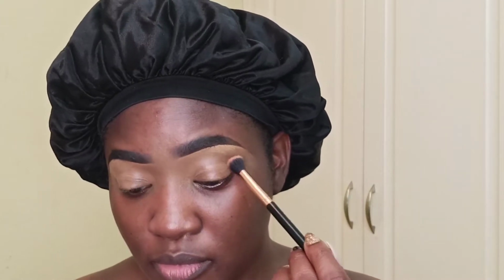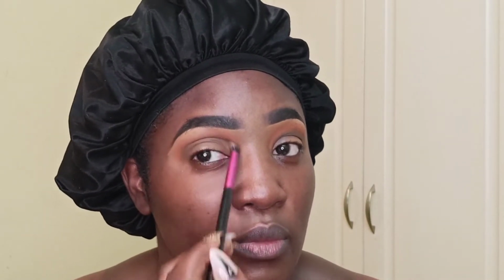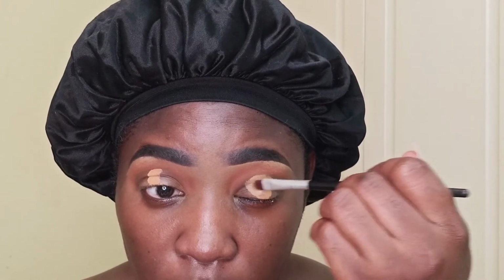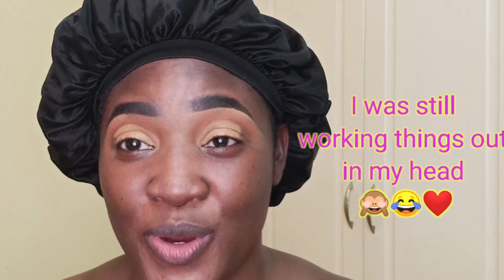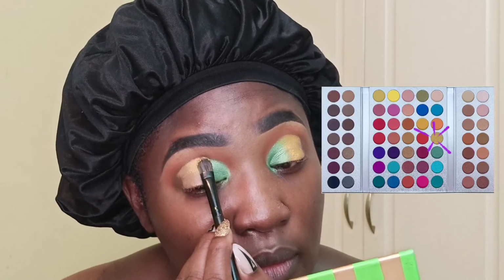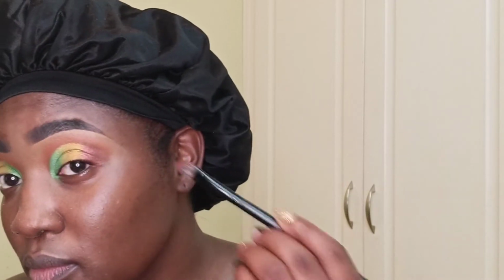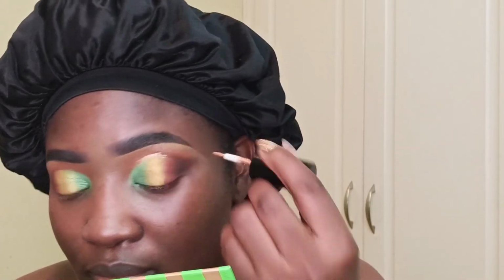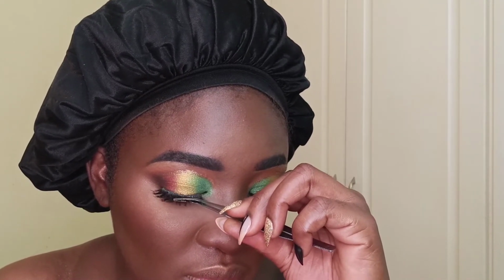Ice Gold n Green makeup 💄 look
Hey Roommate What's good with you. Hope you are keeping safe and healty. This look is Caribbean inspired.

PRODUCTS USED:
Eyes- Profusion Forest 24 Eyeshadow Palette
          Beauty Glazed Gorgeous Me Palette

Face- MAC Prep+Prime Natural Radiance
           MAC Studio Fix Fluid Foundation in the shade NW53
           SACHA Cosmetics pressed powder in Perfect Spice
           L.A pro Contour Palette in Deep
           L.A. Pro Just Blushing in the color Just for Jun.
           SACHA Cosmetics highlight in the shade Bewitched

Lips: Nabi Lip Liner in the color Raisin
          Jordana modern matte lipstick in the shade matte babe
          L.A COLORS High shine lip gloss

Magic 2in1 micro-fine mist Primer and Setting

Add me on Snapchat! Username: khandibaby

Add me on Telegram! House of Jackie

Add me on Instagram! Username: @caribbean_jackie

Add me on Twitter! Username